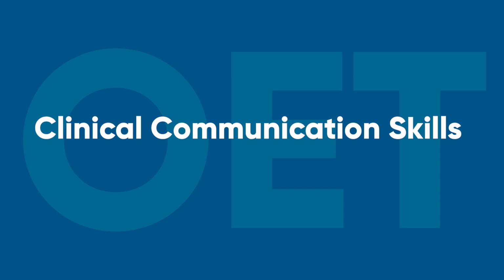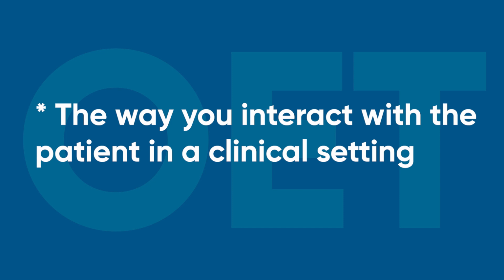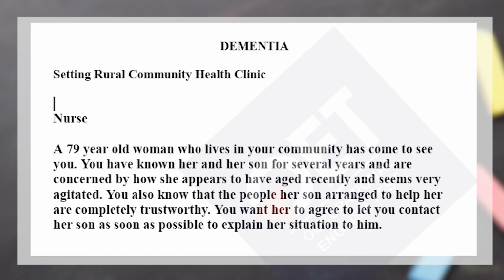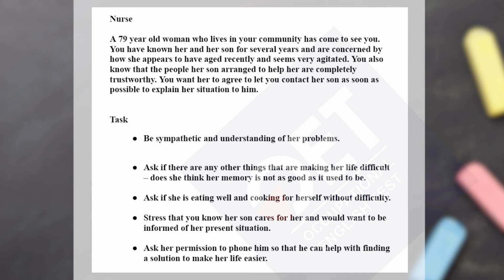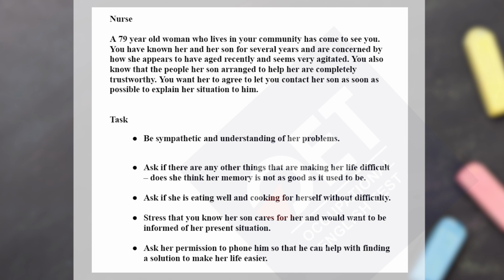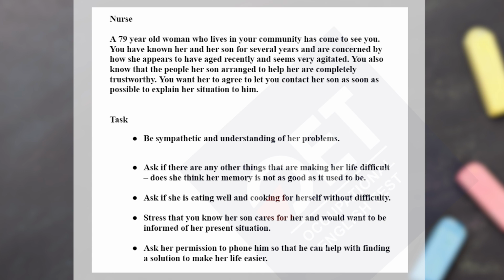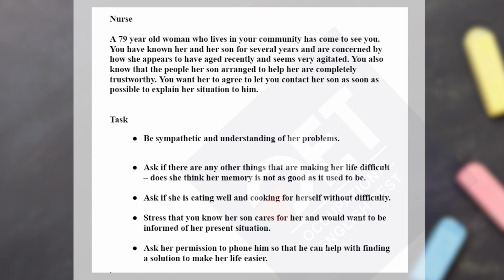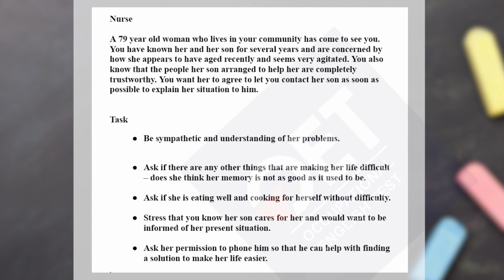How to Start OET Speaking Roleplay |Online OET | Speaking Tips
OET Writing Tips | Writing Module | Seabird International